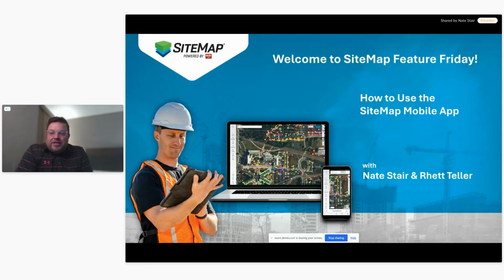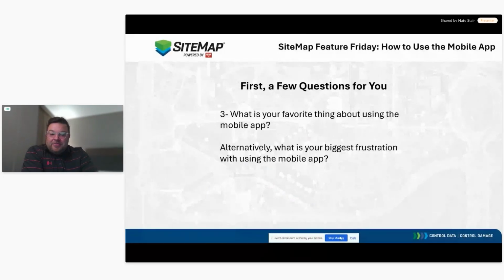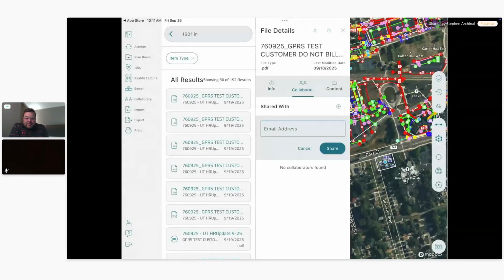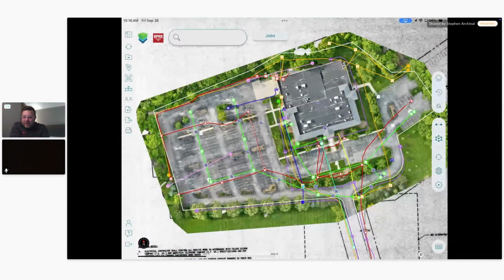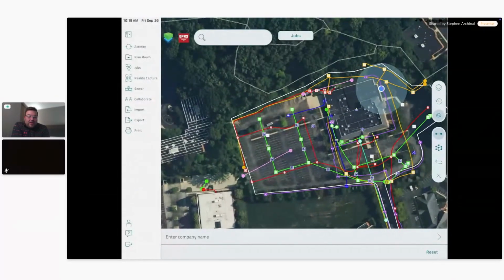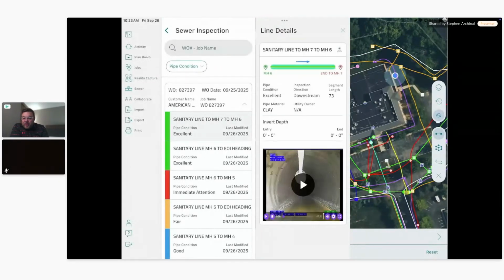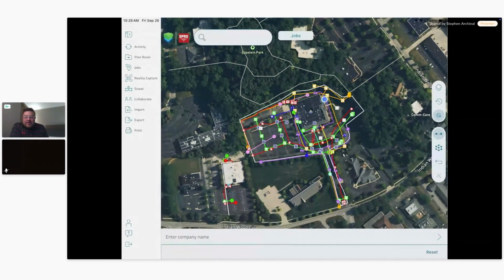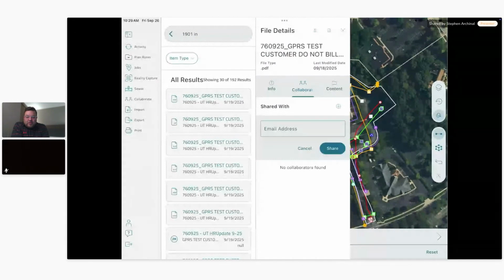SiteMap Feature Friday Ep. 3 - How to Use the SiteMap Mobile App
Nate Stair (GPRS) walks through the SiteMap Mobile App — from logging in and searching jobs to measuring distances, exporting/downloading files, and sharing projects with collaborators. This step-by-step explainer covers the map viewer, color-coded utility layers, GPS location tracking, the sewer/VPI layer, printing, and profile settings, plus a live audience Q&A on iOS vs. Android functionality.

Chapters:
00:00:00 Welcome & Series Recap
00:01:04 Housekeeping & Audience Poll
00:03:26 Mobile App Walkthrough Begins: Search & Job Details
00:07:54 Color-Coded Utility Data & GPS Location Tracking
00:10:15 Right Toolbar: Layers, Measuring & Locate Tools
00:12:51 Left Panel: Activities, Plan Room & Reality Capture
00:15:47 SiteMap Sewer Layer & Video Pipe Inspection
00:16:59 Collaboration, Printing & Profile Settings
00:19:33 Live Q&A
00:24:17 Wrap-Up & Contact Info

Threads: groundpenetratingradarsystems